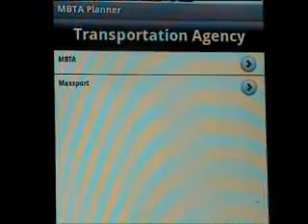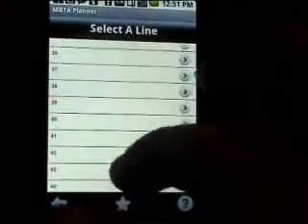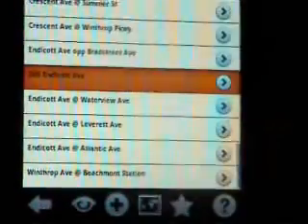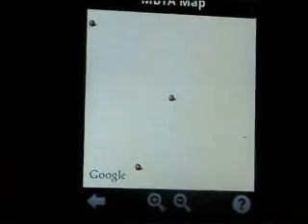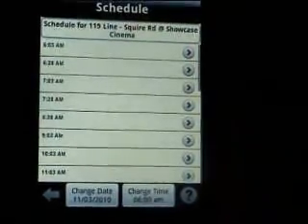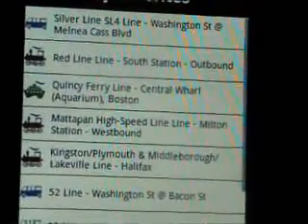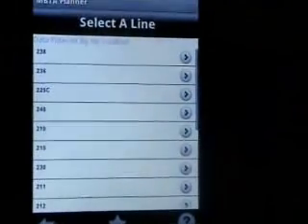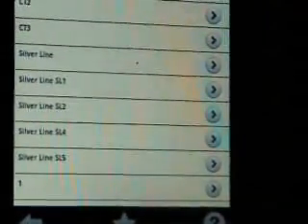MBTA Planner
Best Android MBTA Scheduling Application on the market.  Find real-time and estimated schedule times for all the buses, trains and ferries that are associated with the MBTA.  Built in mapping and GPS location functionality.  Establish a "favorites" list.  Never get stuck waiting for transportation in the code.